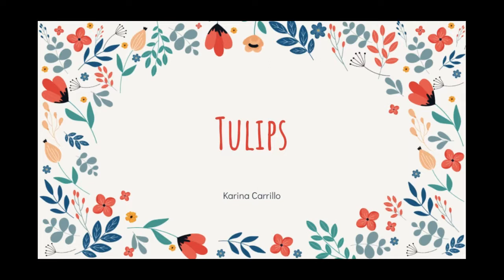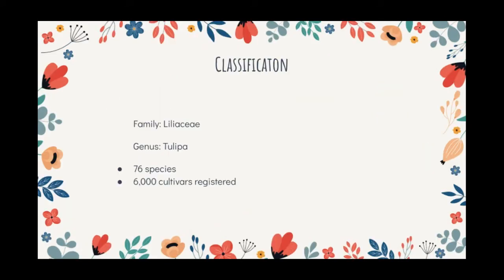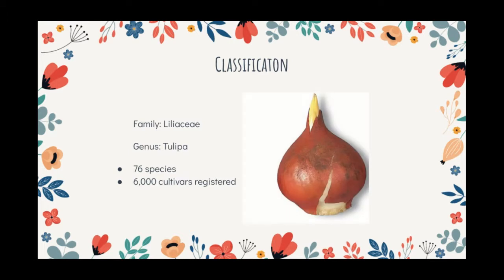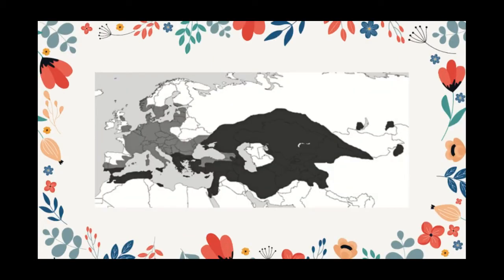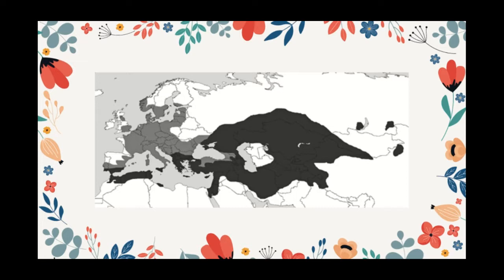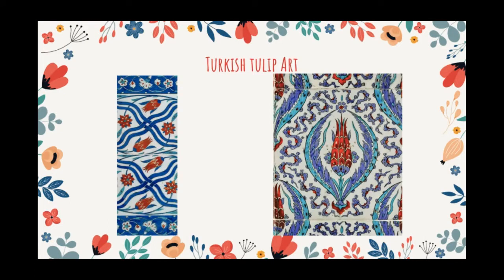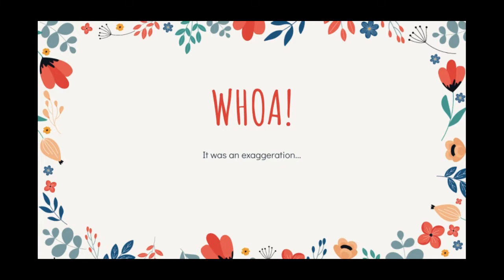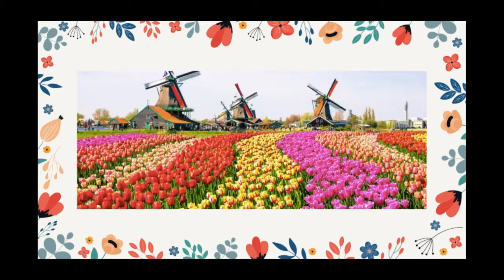Karina Carrillo tulips